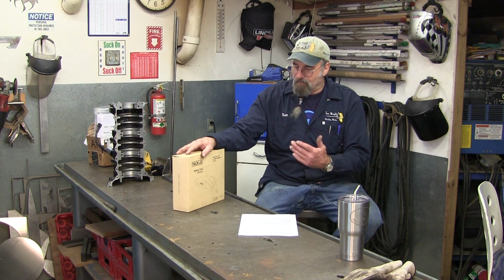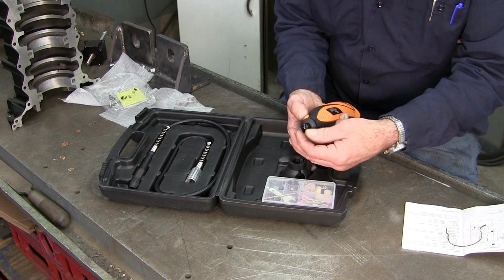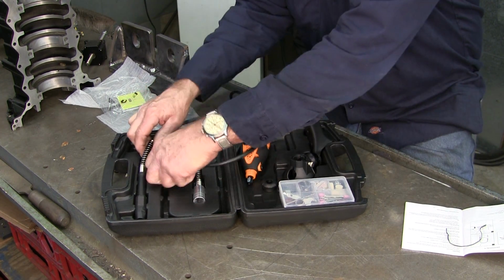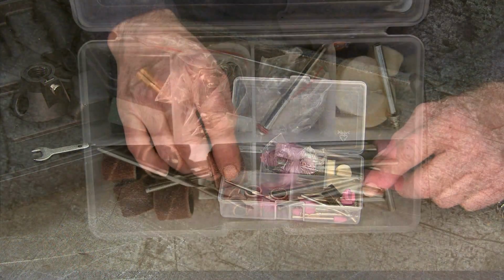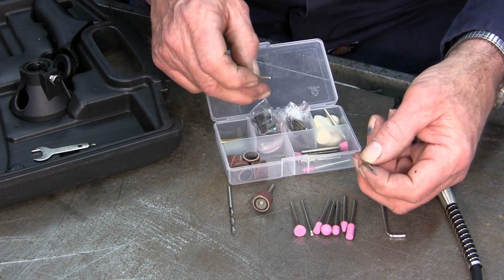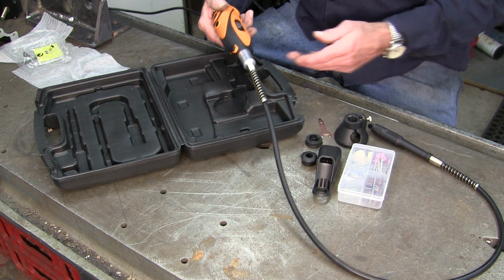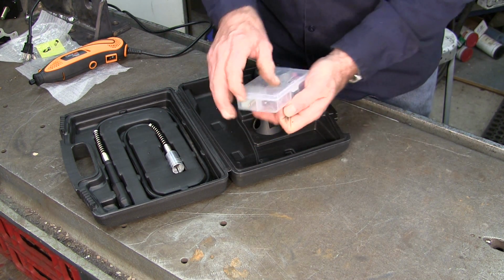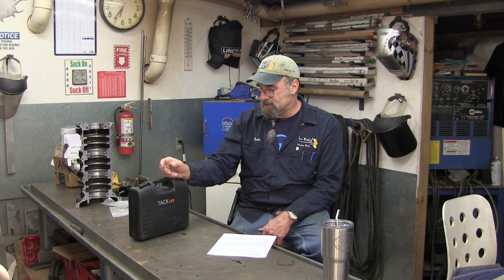"Taking A Look At" Tacklife RTD35ACL Professional Multi-functional Rotary Tool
Opening up the new and "Taking A Look At" Tacklife RTD35ACL Professional Multi-functional Rotary Tool. Checking out all the accessories and functions, so we can have an idea to what kind of projects we may want to use this tool on, for the future projects we come across. ;{)